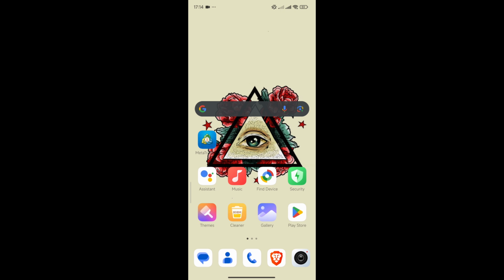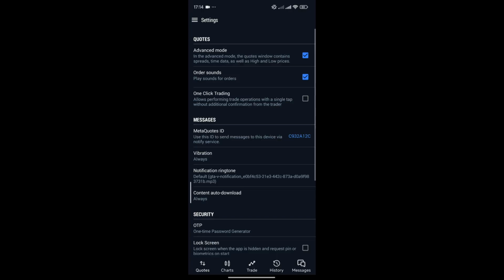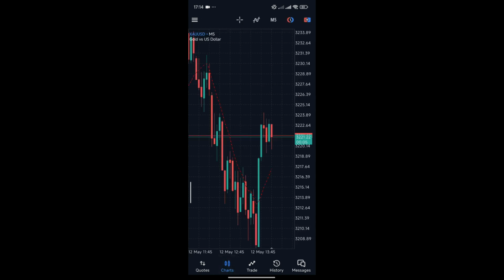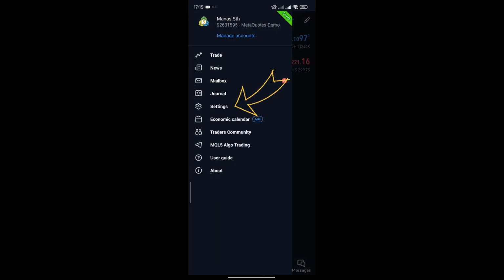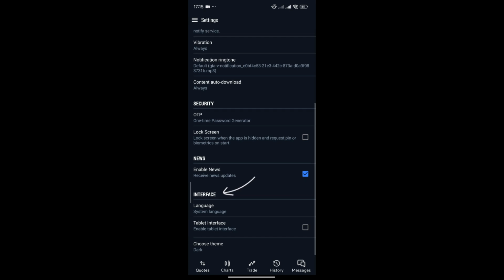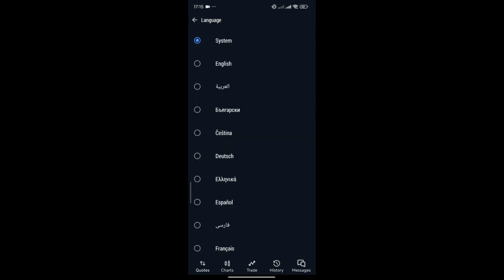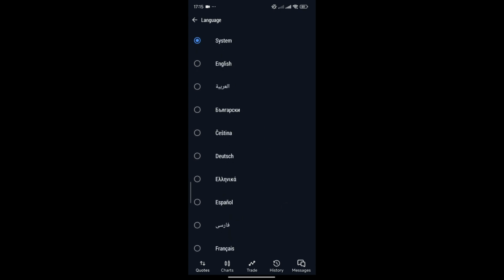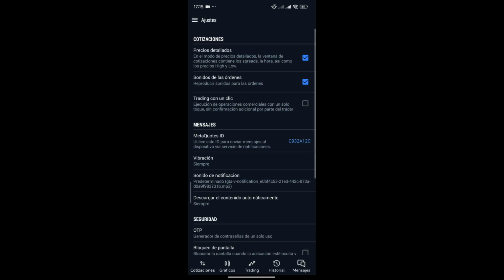How to Change News Language in MetaTrader 5 2025?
Want to read trading news in your preferred language? 🌍📰 This quick tutorial shows you how to change the news language in MetaTrader 5, so you can stay informed in a language you understand best. Learn how to adjust language settings in MT5 for a more personalized trading experience in 2025!